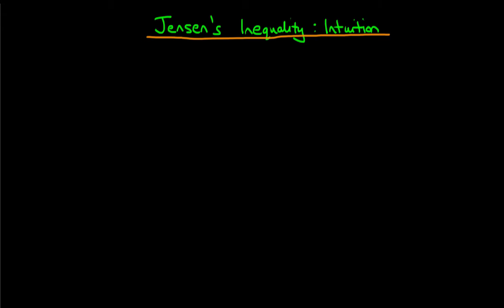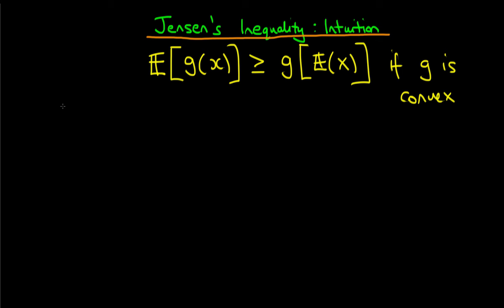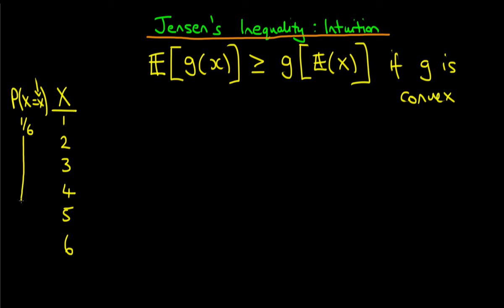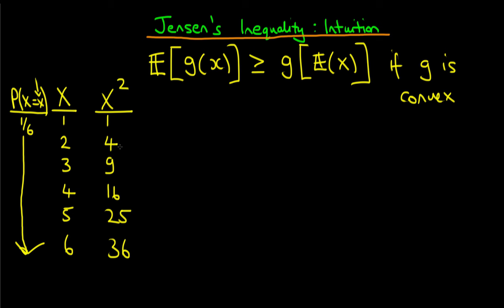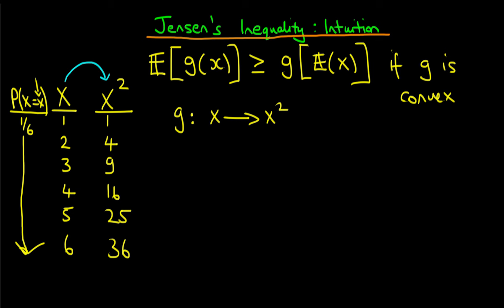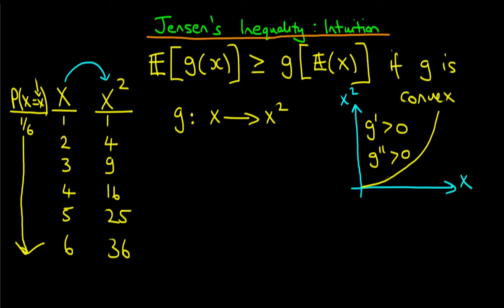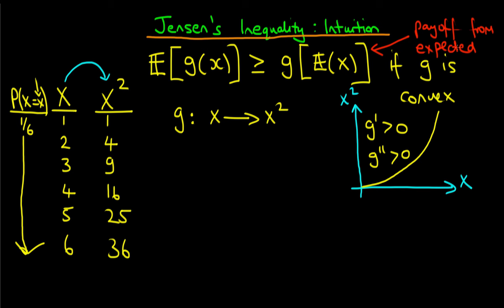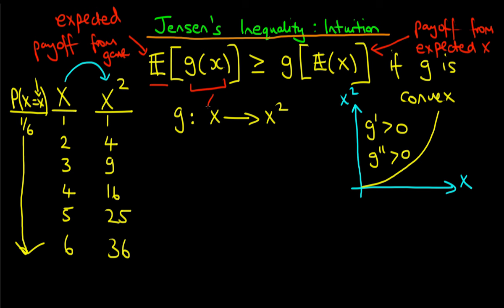The intuition behind Jensen's Inequality